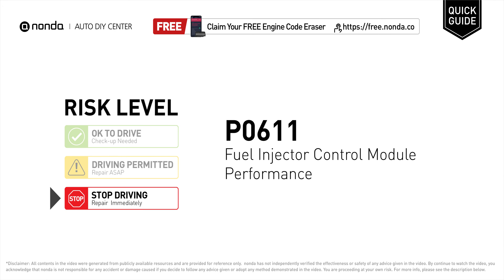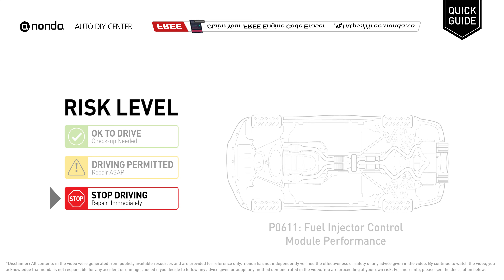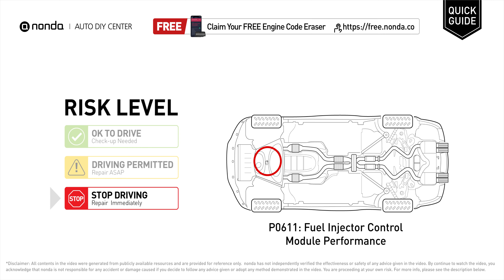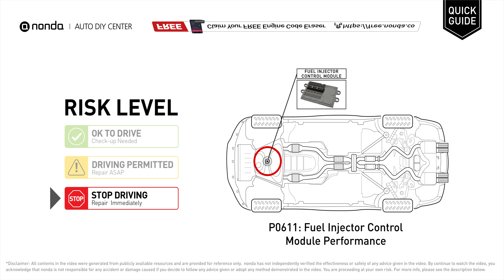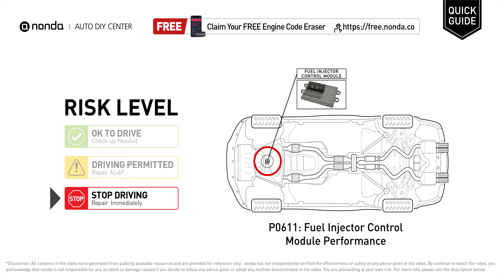What is P0611 Engine Code [Quick Guide]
Claim your FREE engine code eraser

Engine Code P0611: Fuel Injector Control Module Performance
It means the PCM has detected that there is an issue with the fuel injector control module.
Replace a faulty fuel injector control module.

Risk Level:
STOP DRIVING
Repair Immediately